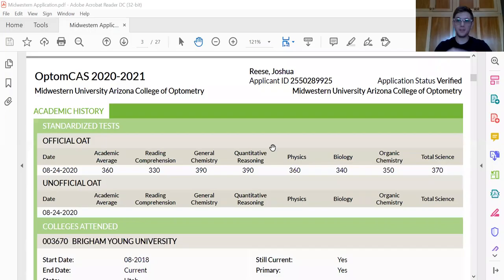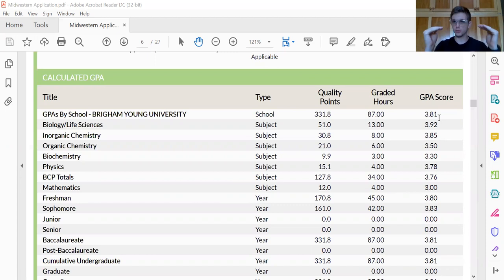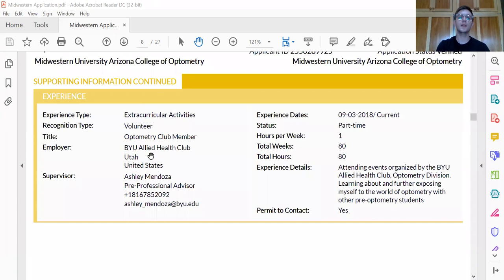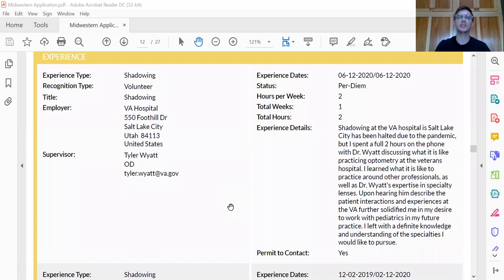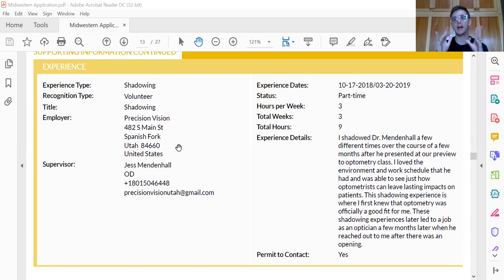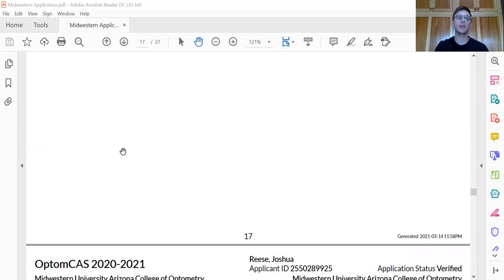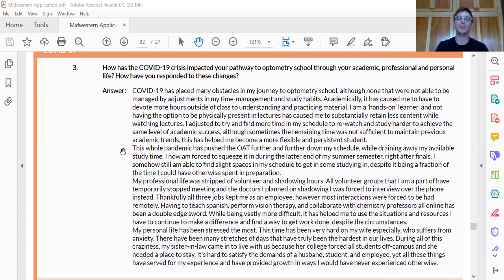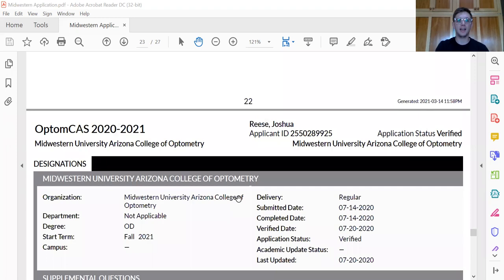My COMPLETE OptomCAS Application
Here is a look at EVERYTHING in my optometry school application! Watch as I go through each part of the application and help you see everything that you need to put into OptomCAS portal to apply to all optometry schools. This includes my GPA, OAT, Extracurriculars, Personal Statement, and personal questions. This is not including any supplemental application that some schools require. This is my transcript for Midwestern University (AZCOPT), enjoy!!